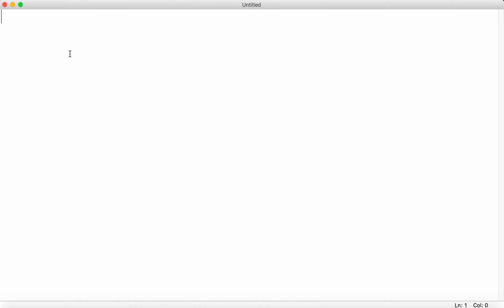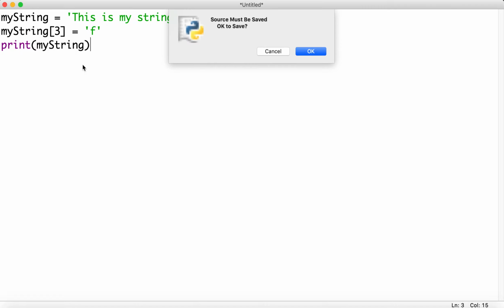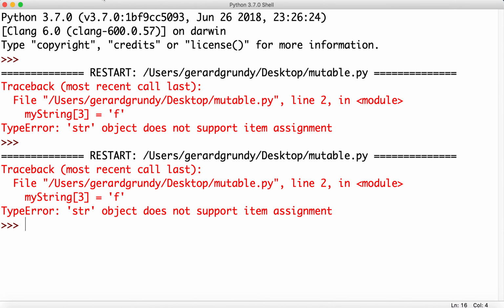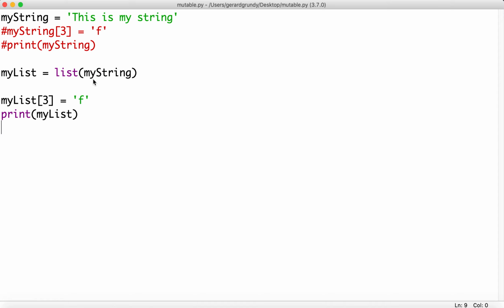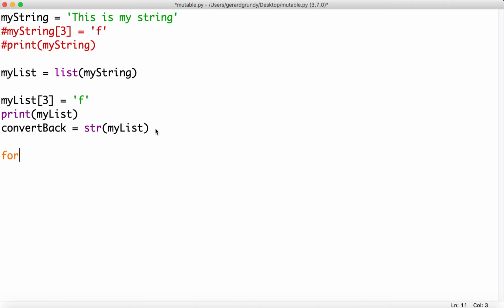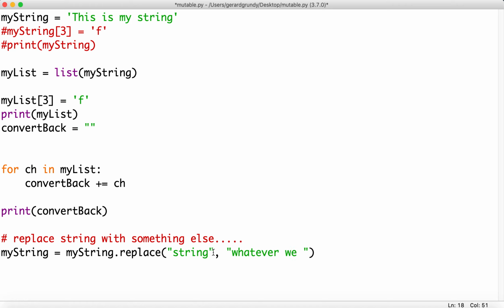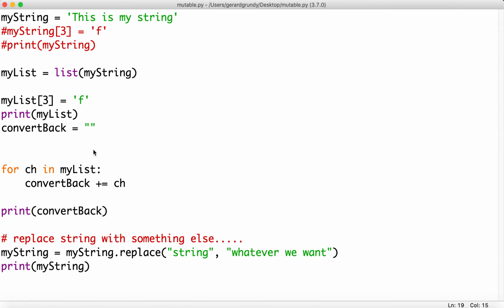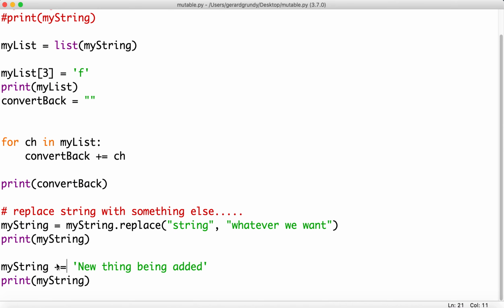Python Day 26 mutable immutable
- create a string and try to alter the 3 letter in the string and replace it with an 'f' -- What happens?
- How can you change the 3rd letter of a string
- replace a word or part of a word in a string with another string